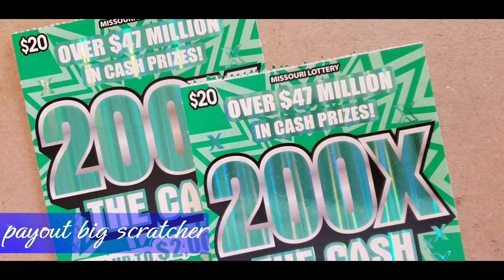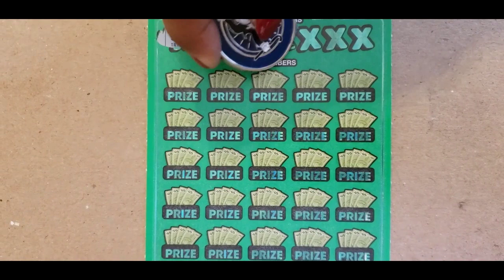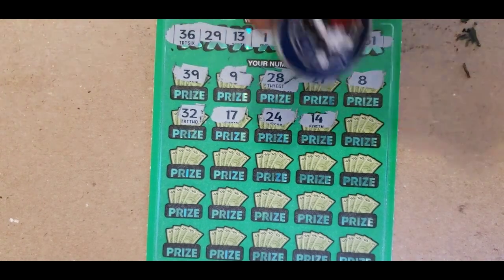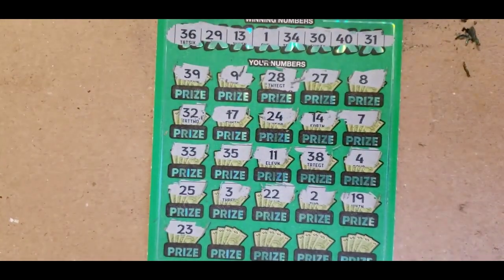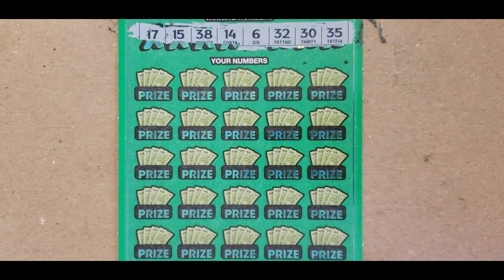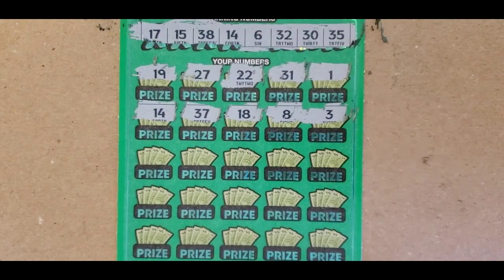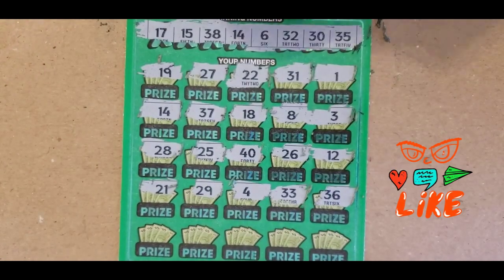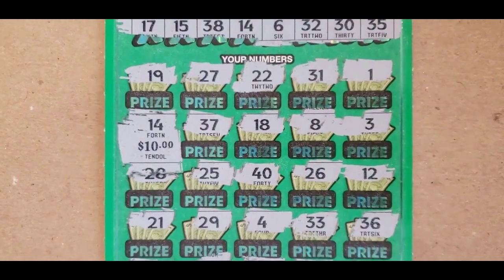$20 MISSOURI 200X THE CASH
$40 SESSION 200X THE CASH @payoutbig